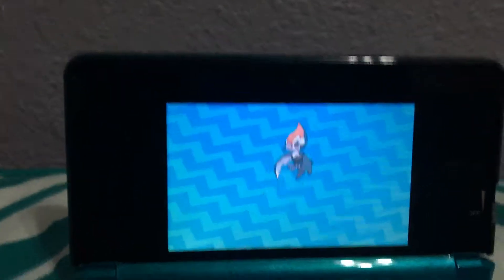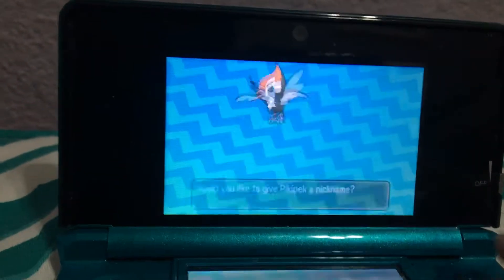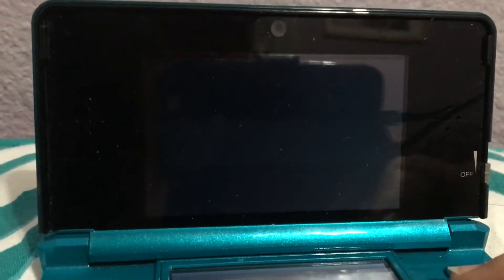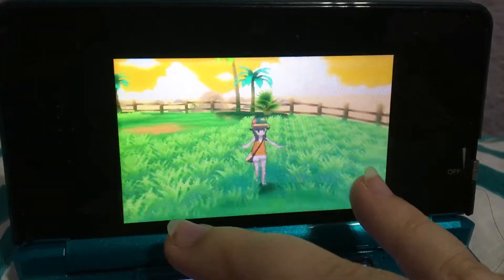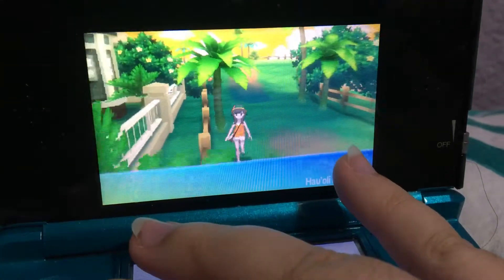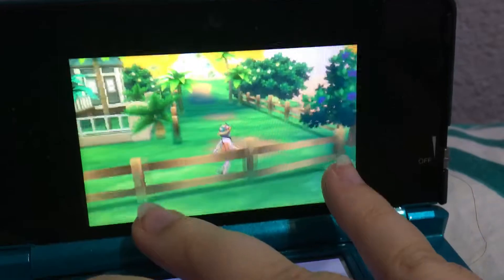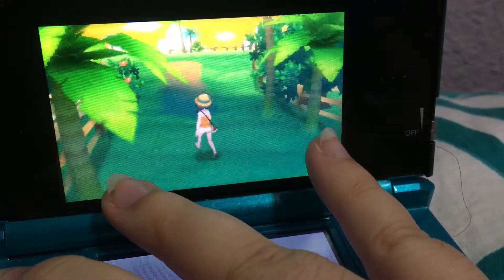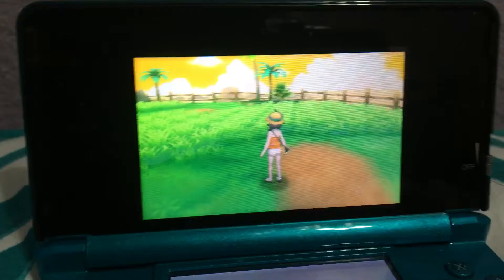Pokemon ultra sun and ultra moon : catching pikipek , location, cry, actions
Pokemon Give Aways
2) Random pokemon, anime, comic Item Giveaway - click link to enter